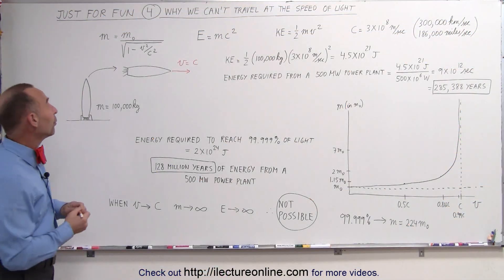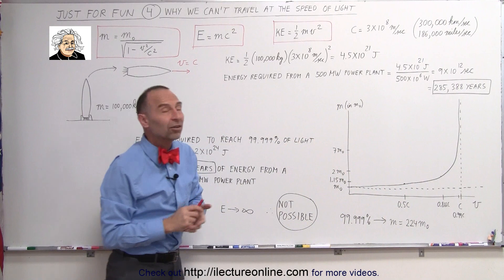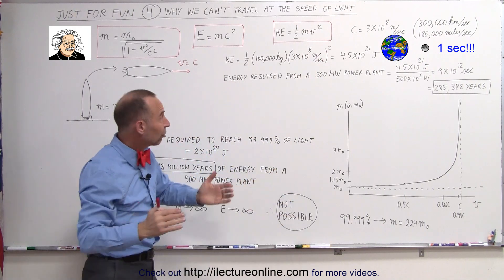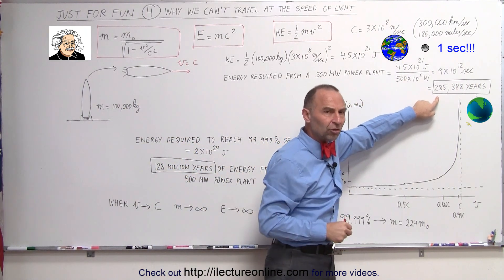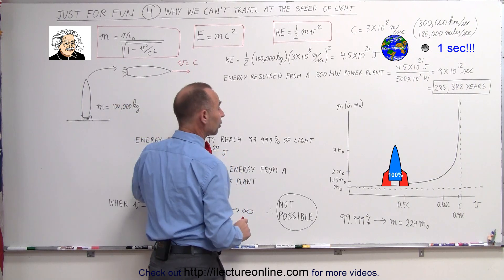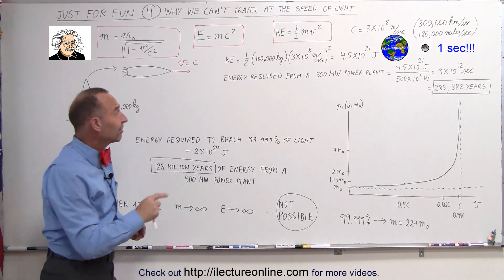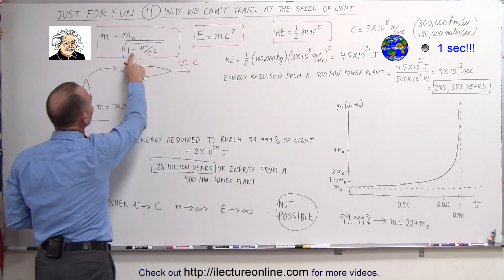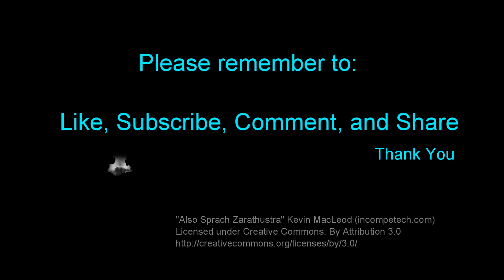Just For Fun! - Physics (3) Why We Can Never, EVER Travel at the Speed of Light!!!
In this video I will explain why we (human beings) will never, ever travel at or close to the speed of light.